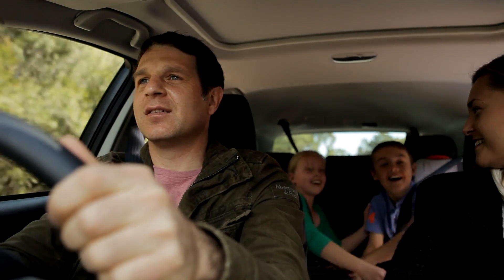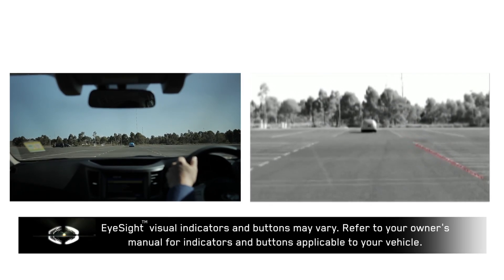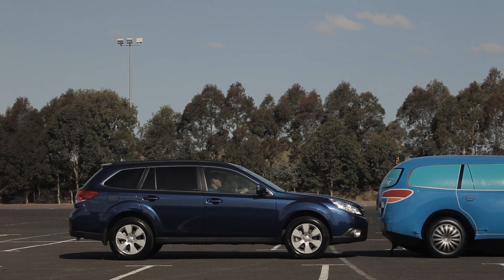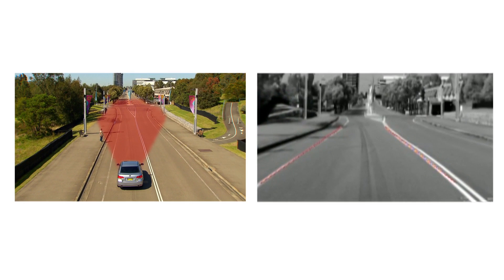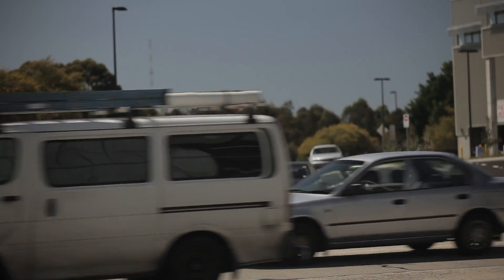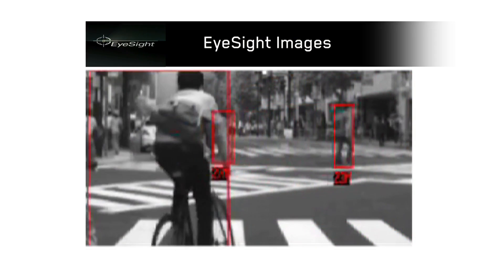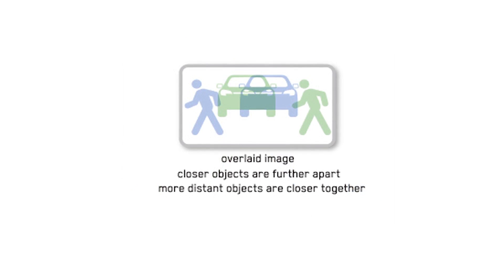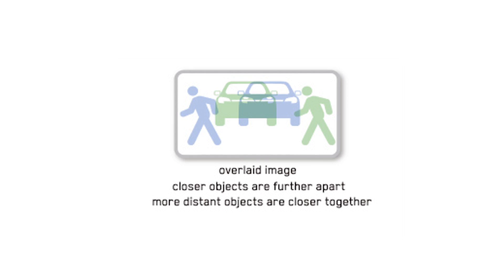Subaru EyeSight® - Principles of Operation | Subaru Australia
When the driver becomes distracted or fatigued and does not react quickly to a potentially dangerous traffic situation, the EyeSight® system is designed to assist the driver to either avoid an accident or reduce the severity of frontal accidents.